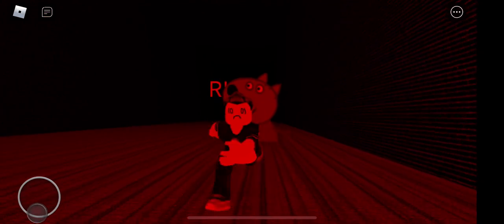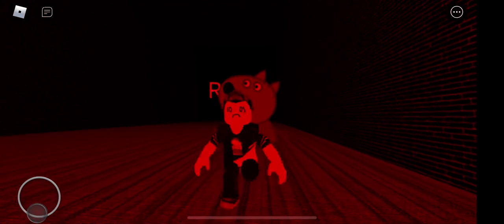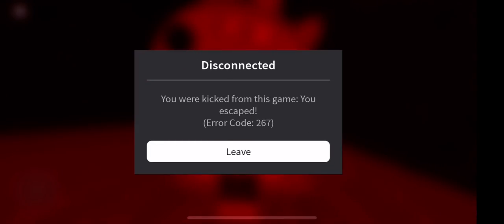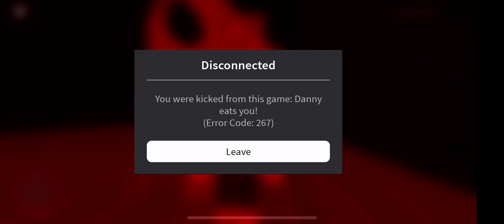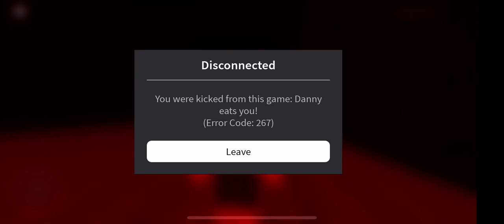RUN FROM DANNY! - The apparition of danny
App: Roblox

Game: The apparition

And like please

Oh I forget too pls let’s reach 100.000 Subs so I can have live videos